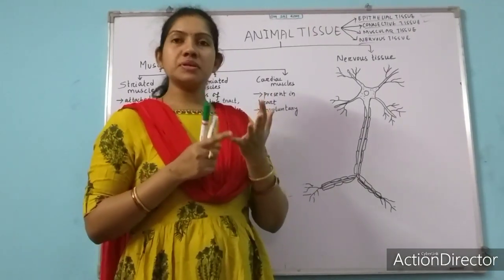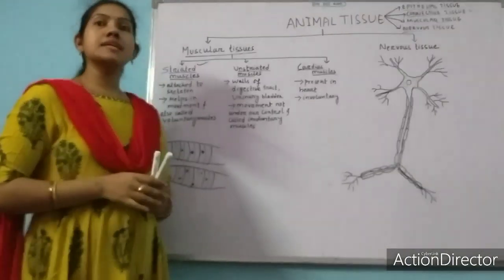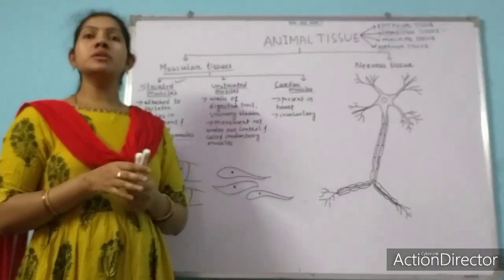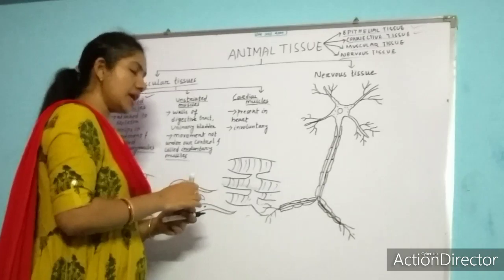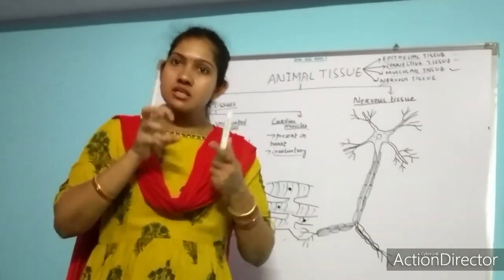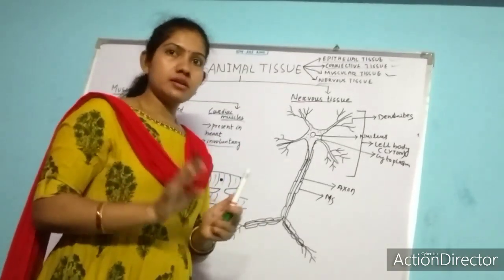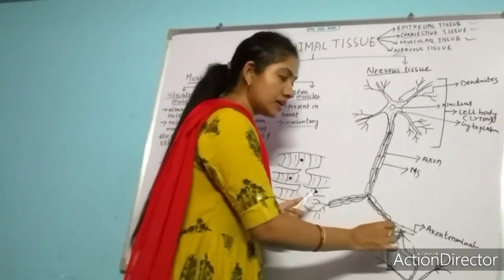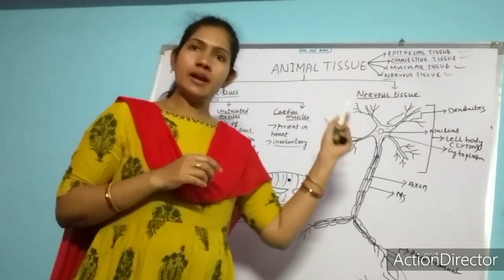Animal tissue## muscular and nervous tissue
Class 7biology